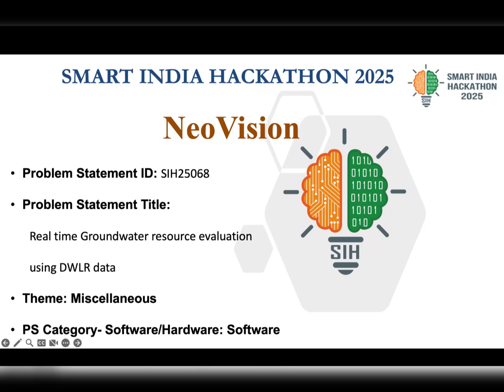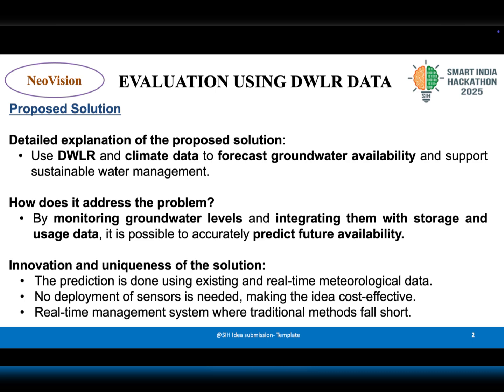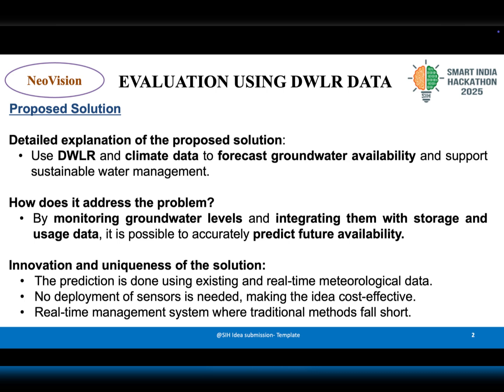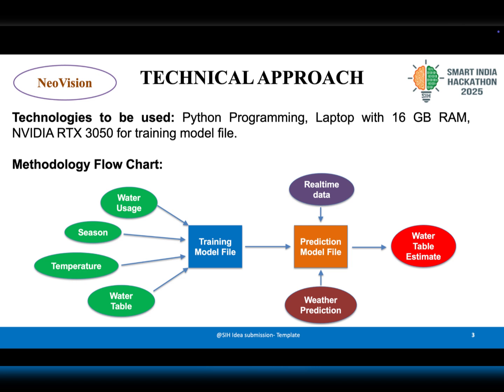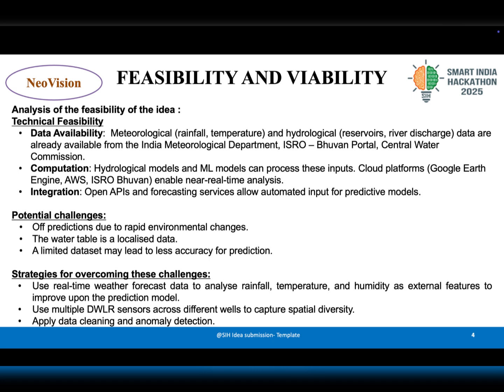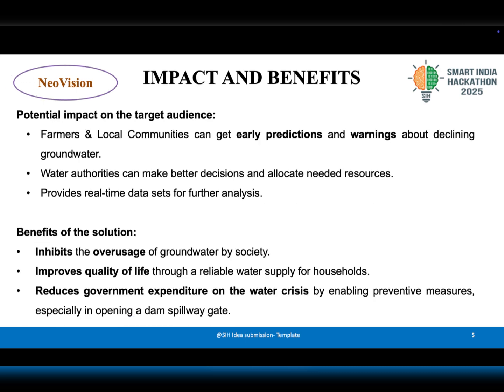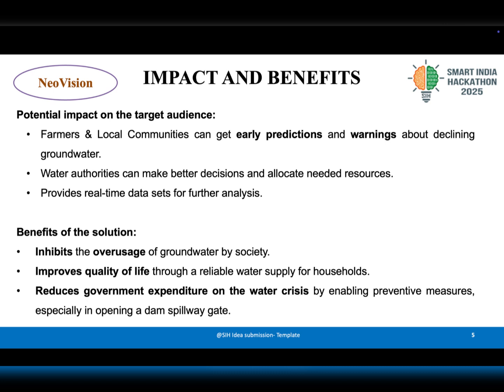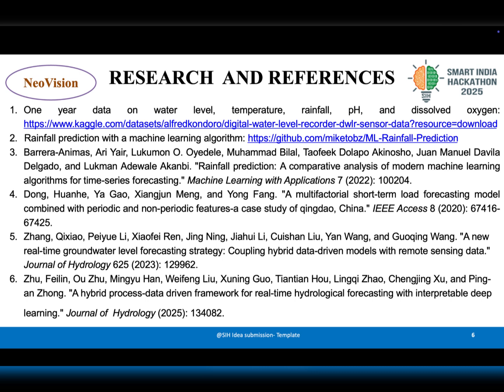NeoVision - Real-time Groundwater resource evaluation using DWLR data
Contesting for SMART INDIA HACKATHON 2025
Problem Statement ID: SIH25068
Problem Statement Title: Real-time Groundwater Resource Evaluation Using DWLR Data
Theme: Miscellaneous
PS Category- Software/Hardware: Software
Credits to SRM Institute of Science and Technology, Computational Intelligence Department Students - JEEVIKA A P, HRIDYA K P, SATVIK PRUSTY, ANUSHKA KEJARIWAL, RAVNEET KAUR MATHARU, and S.S.JAGADEESHWAR